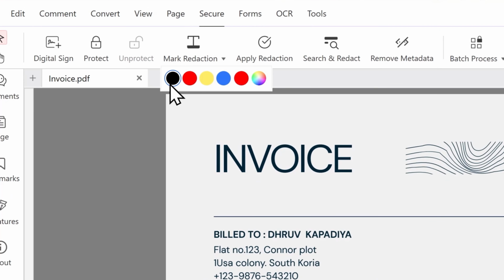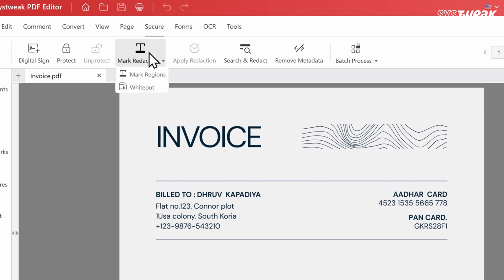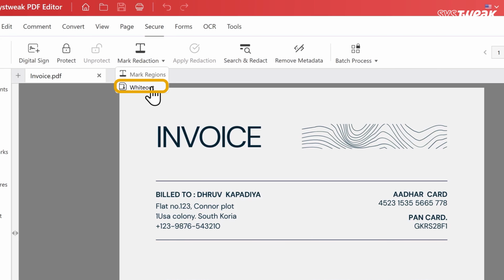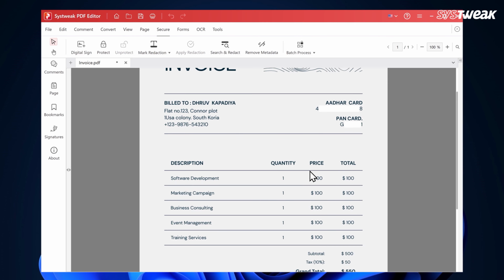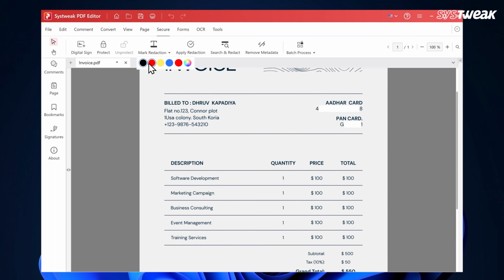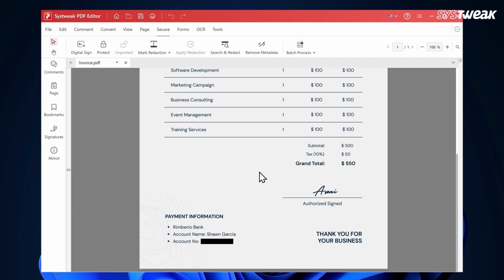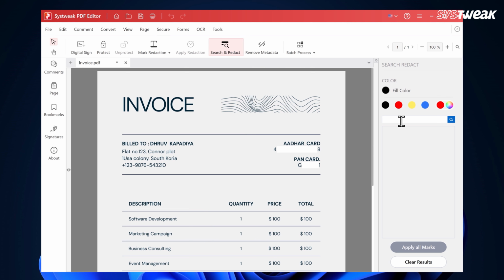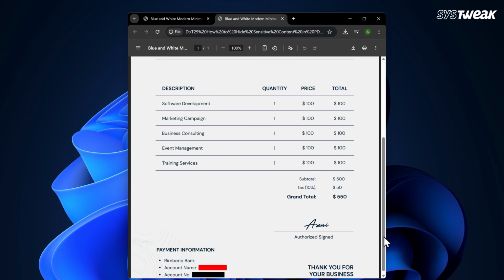How to Hide Sensitive Information in PDF | Systweak PDF Editor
Want to hide/blur confidential or sensitive information in your PDF files? In this video, we’ll show you how to easily hide or redact sensitive content using Systweak PDF Editor. Whether it’s personal details, financial data, or private documents, this simple method ensures your information stays secure before sharing or printing. Learn step-by-step how to use the redaction tool to block out text, images, or any specific section in just a few clicks. It's fast, easy, and perfect for anyone handling sensitive documents. Watch the full tutorial and protect your data like a pro!